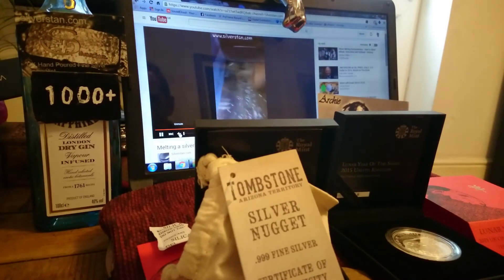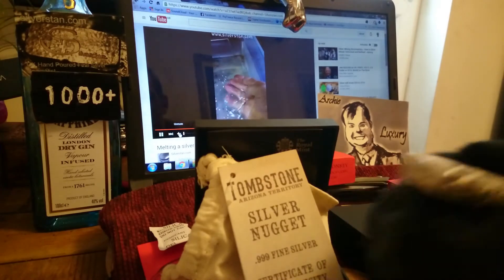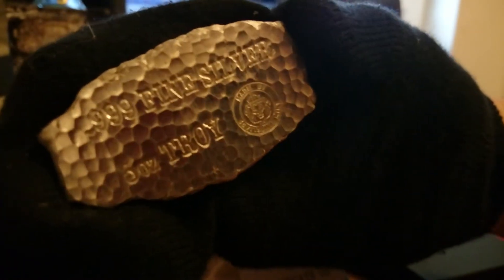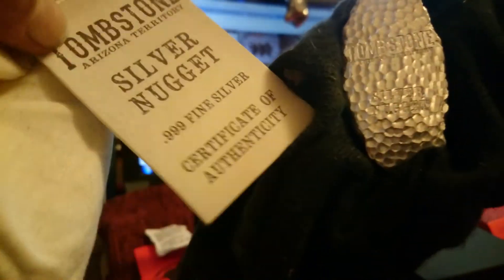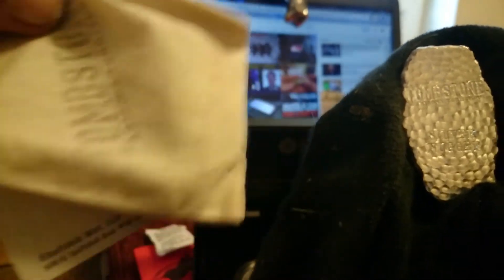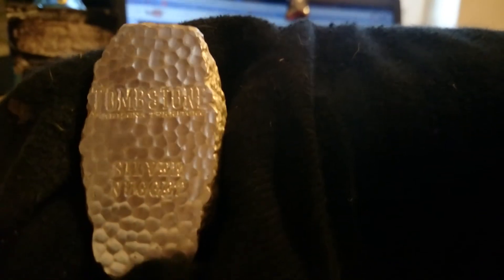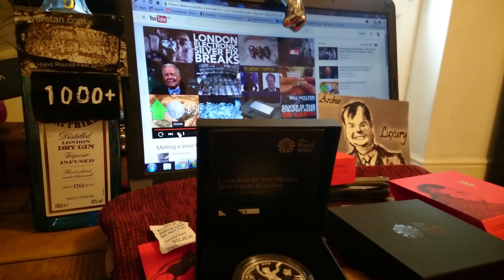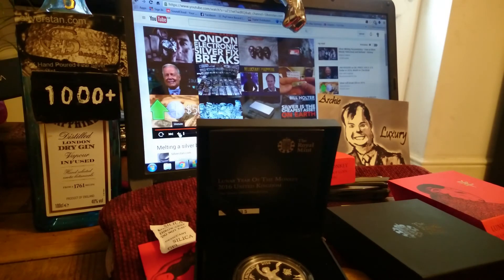Scottsdale 5oz Tombstone silver Nug Nug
The SilverPhist toned Scottsdale  Tombstone nugget  (5 oz)